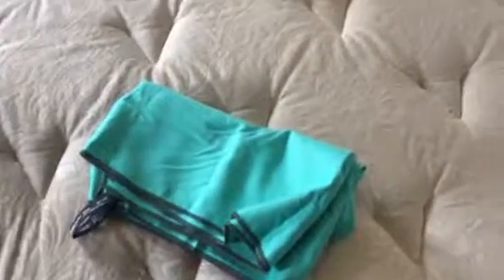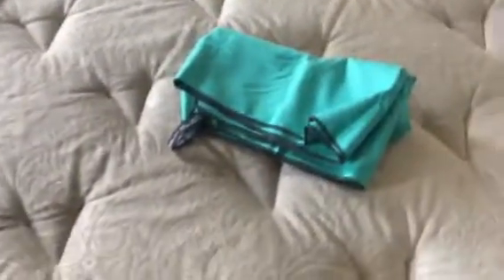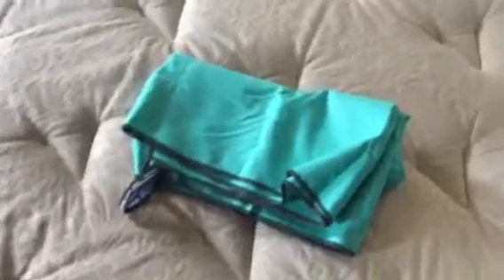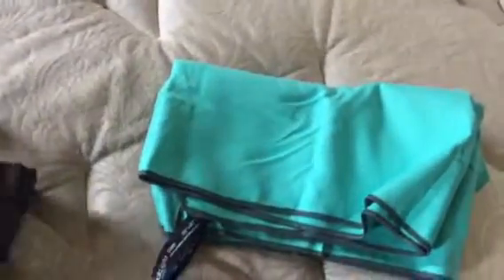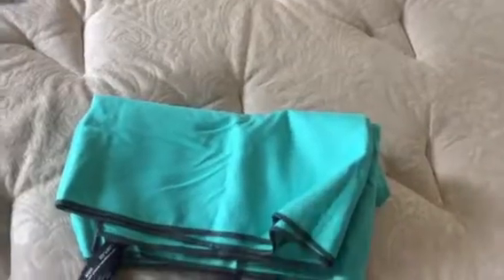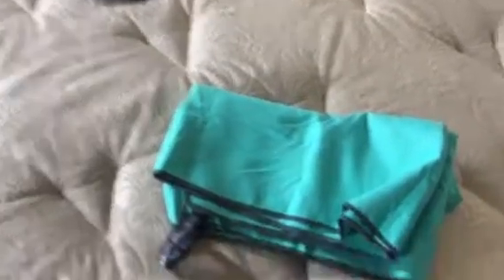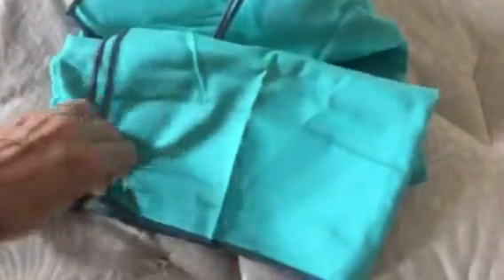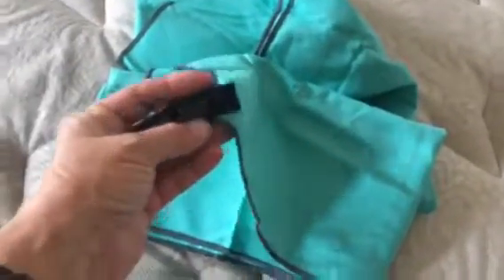Towel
ad This has a ring on one end so that you can hang it to dry easily and it is removable if you don't want it there or don't need it there. I love the color of this towel too. I don't think the pictures do it justice. The teal just pops. It's a beautiful color and the material is very soft. So far I really like this towel. It's the perfect size to use on your hair too. I received this item for free or at a discount for my honest review.